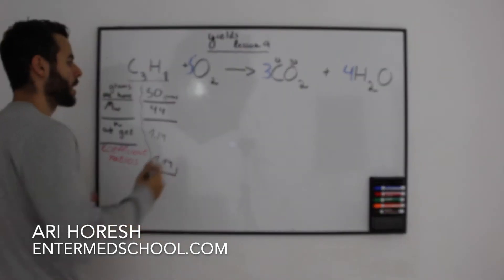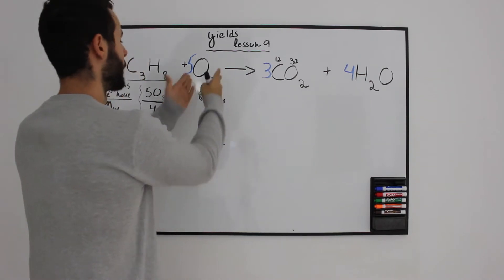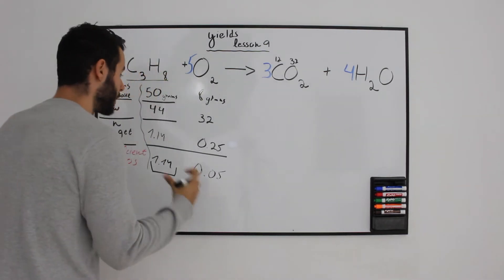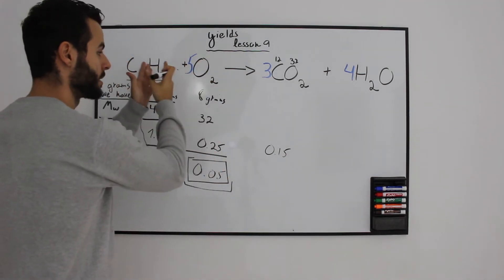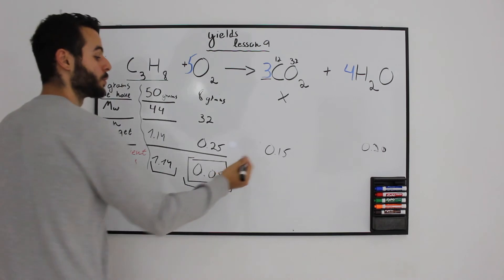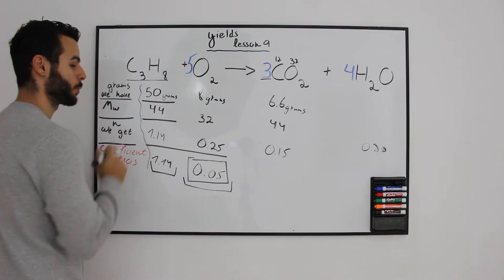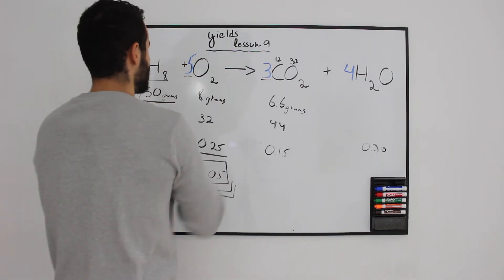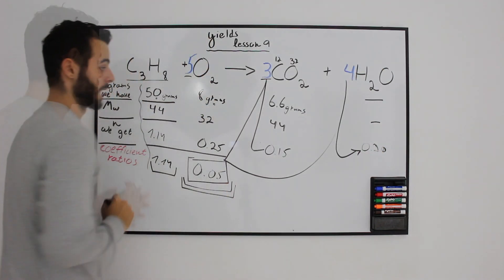How to Find LIMITING REACTANTS Using 4 SIMPLE STEPS (OLD)